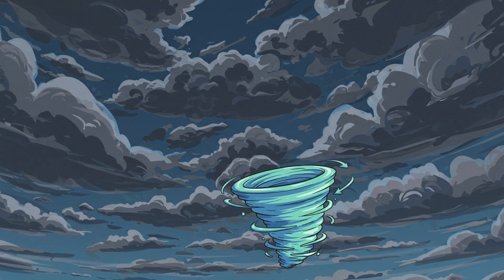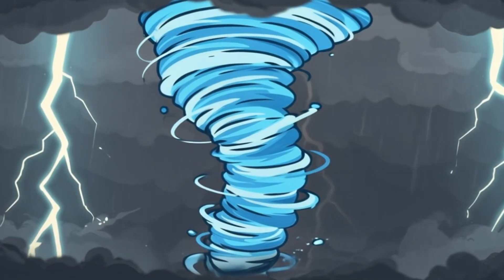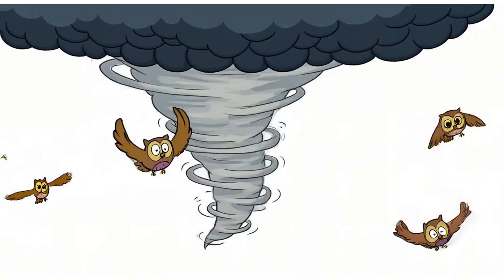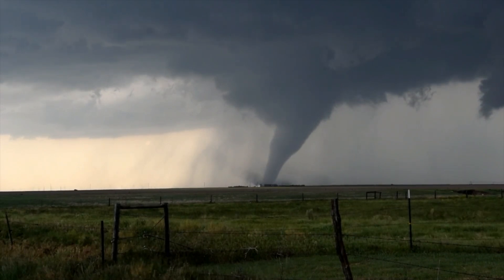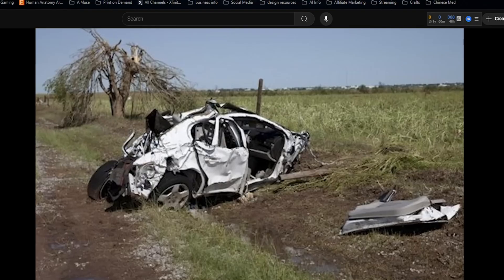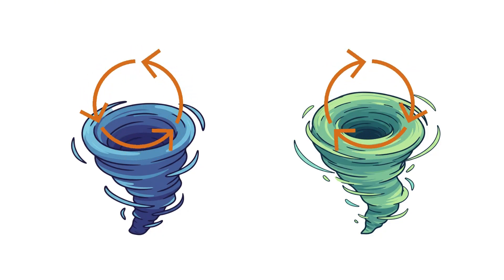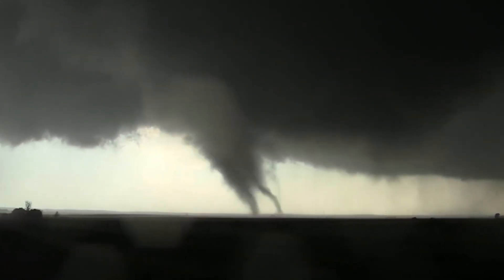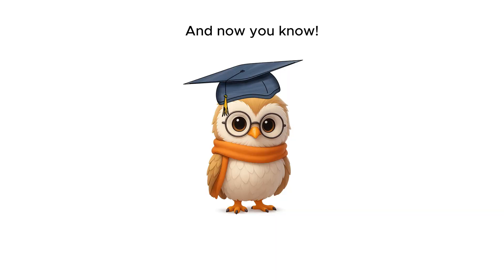How Tornadoes Really Form (The Science Behind Nature's Deadliest Storms)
They appear without warning, tear through entire towns, and disappear in minutes—tornadoes are among the most unpredictable and destructive forces on Earth. But how do they really form? And why can’t we always see them coming?

In this video, we uncover the science behind tornado formation—from invisible wind shear to the terrifying moment of touchdown. You’ll learn what creates a tornado, why some storms produce them while others don’t, and how even modern warning systems can fall short.

Tornadoes are born from a silent setup in the atmosphere, starting with warm, rising air and high levels of **humidity**. This video explains tornado formation and the associated **weather systems**. Learn about these **destructive forces** in this **family friendly** explanation.